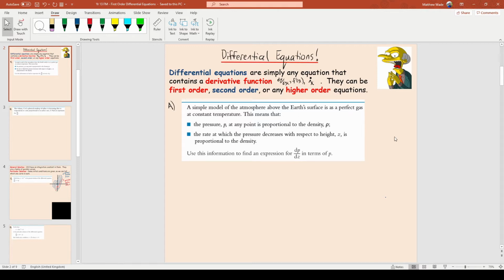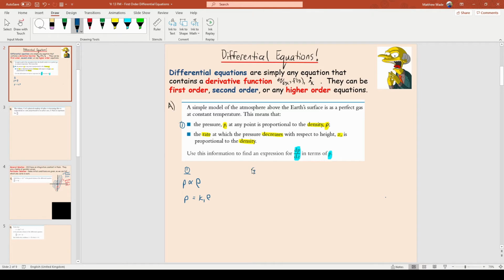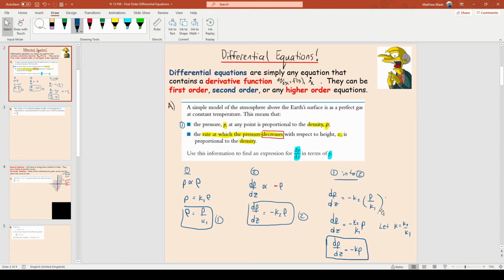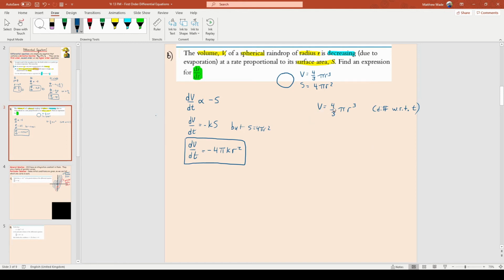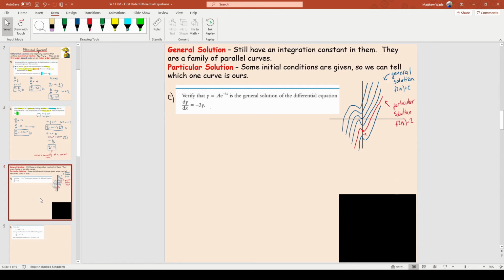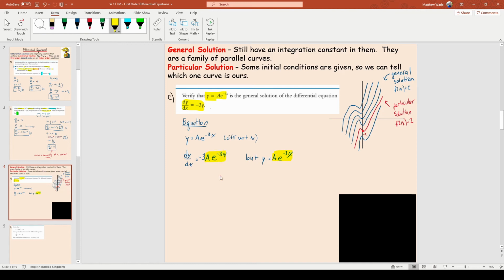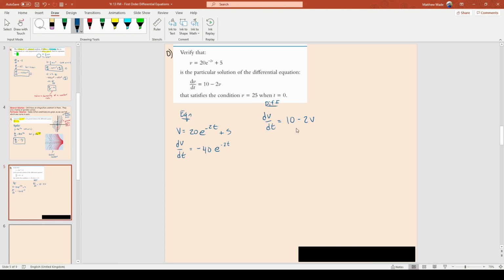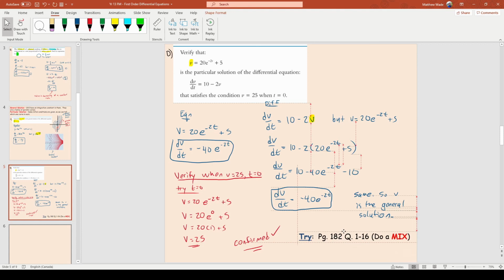Year 13 FM - Differential Equations Intro (Lesson 1)